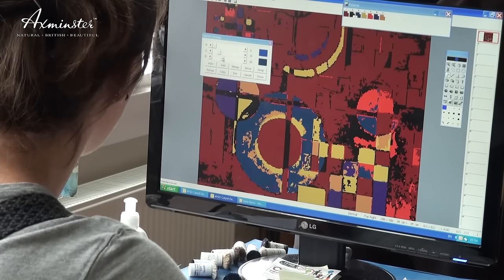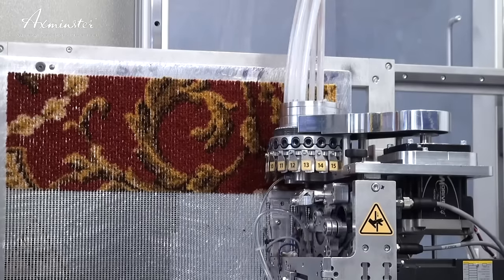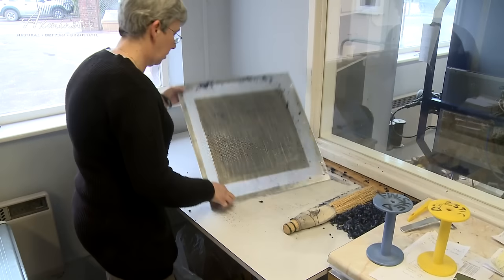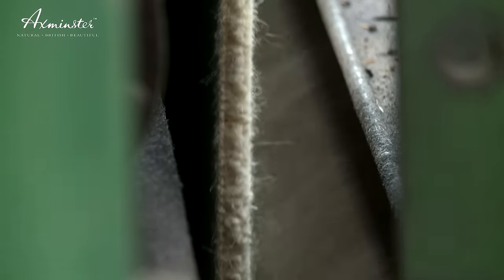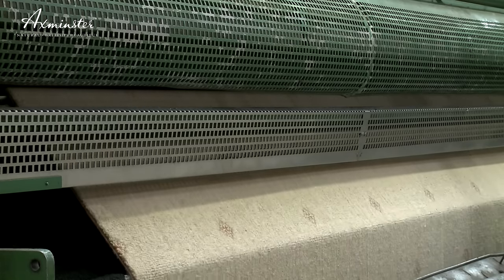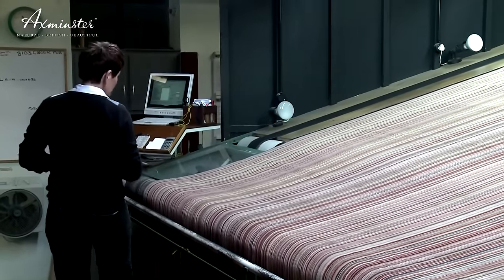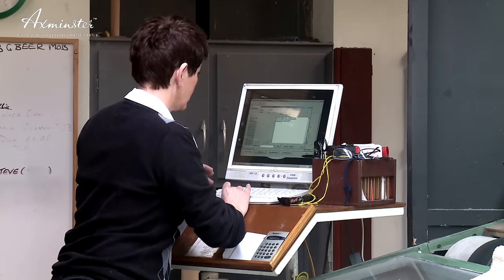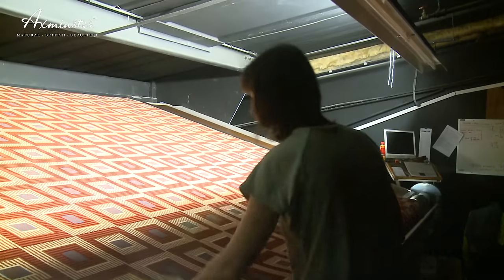Axminster Carpets Manufacturing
Axminster Carpets are famous for quality, comfort and long lasting durability.

Axminster Carpets' commercial experience is second to none. The company replaces intricately woven carpets for historic houses, reproducing the colours and designs of traditional craftsmen.

Carpets woven by Axminster Carpets can be found in many commercial applications including:

• Hotels -- foyers, restaurants, bars, corridors and bedrooms
 • Independent hotels & establishments
 • Leisure venues -- casinos, cocktail bars, racecourses, football clubs, health clubs

Axminster Carpets is a full portfolio company (producing Axminster, Wilton and tufted carpets). It is ISO9002 approved and one of the very few fleece to floor manufacturers in existence.

With complete control over the manufacturing process, Axminster Carpets provides the flexibility to respond rapidly whether a project requires stock products or an entirely bespoke design.